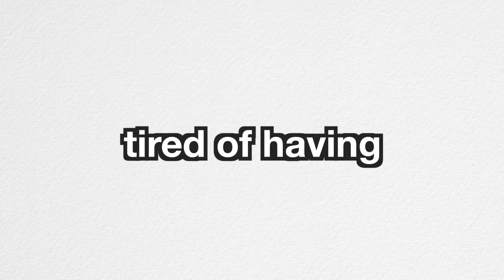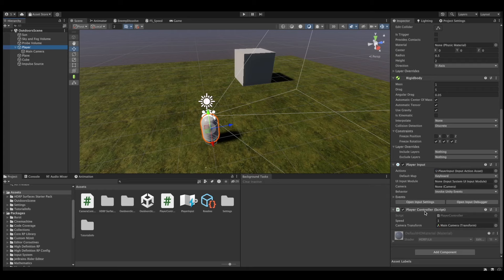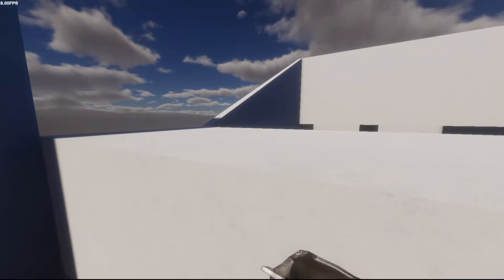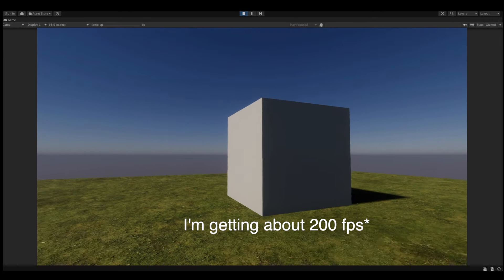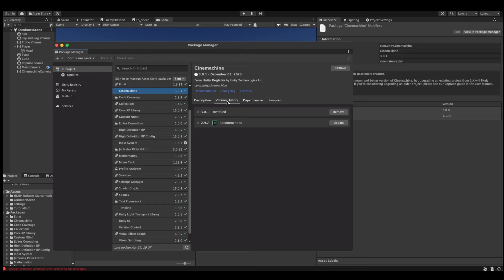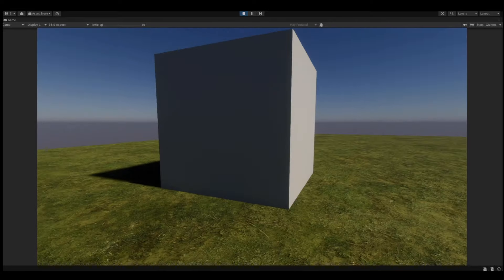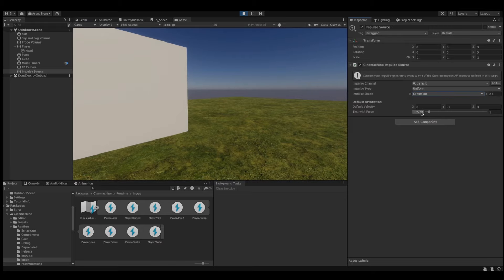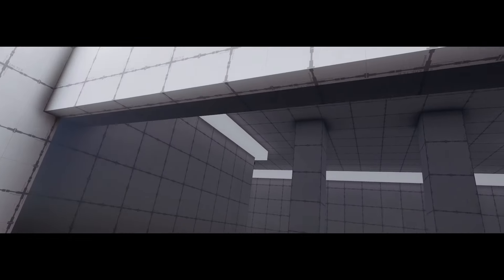How to make The Best First Person Camera in Unity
I've been playing around with different camera configurations in Unity to achieve a non-jittery camera and I think I might've come across the best solution.

Timestamps:
0:00 - Introduction
0:42 - Chapter 1: Understanding the problem
1:45 - Chapter 2: FixedUpdate vs Update
4:56 - Chapter 3: The solution
5:17 - Chapter 4: The solution part 2
6:18 - Chapter 4: The solution part 3